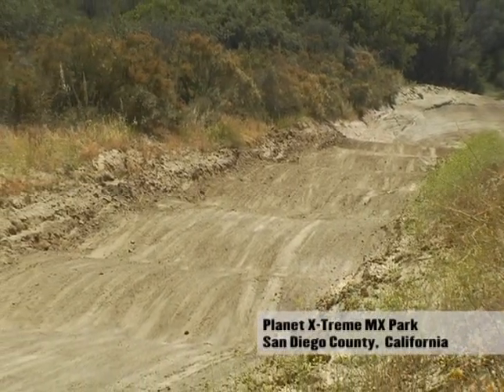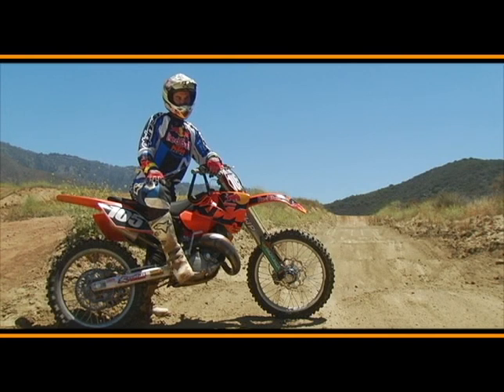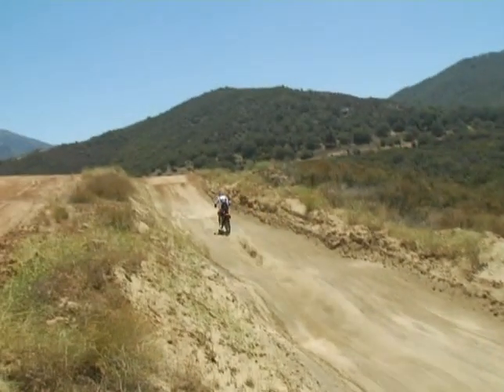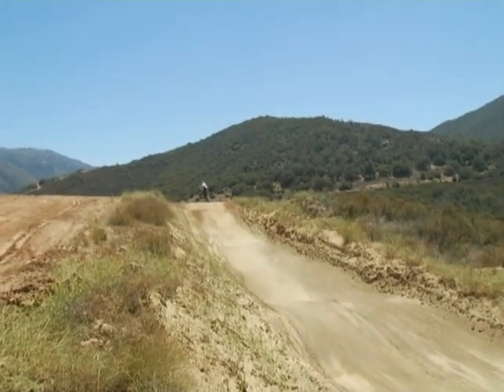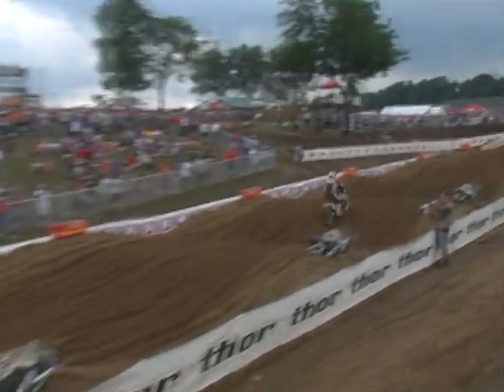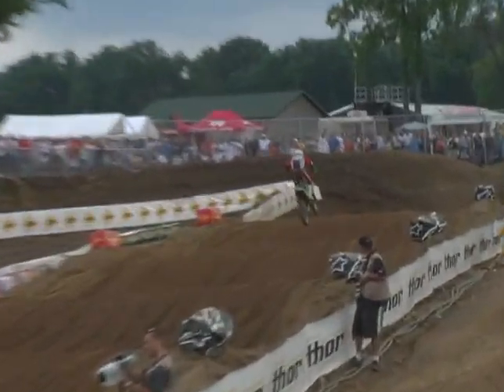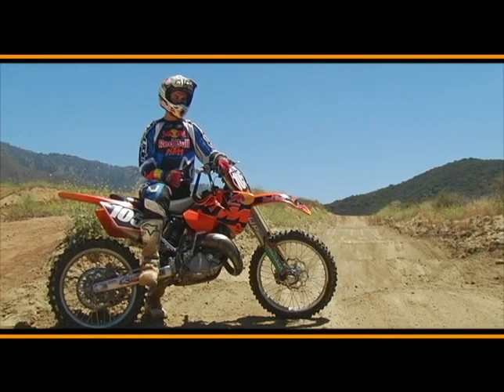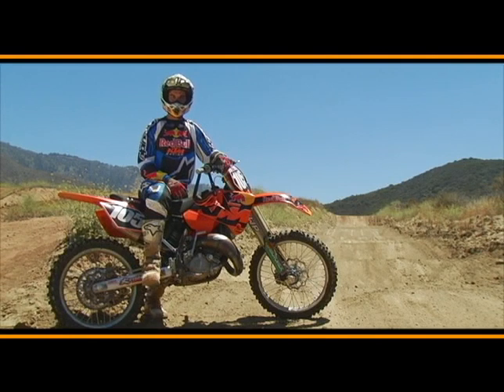MOTOCROSS. ROUGH WHOOPS.